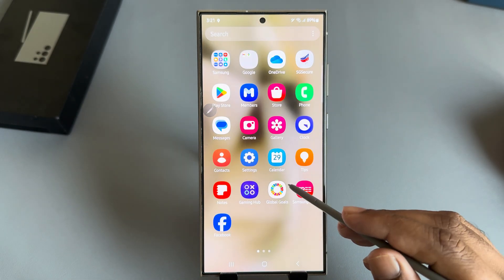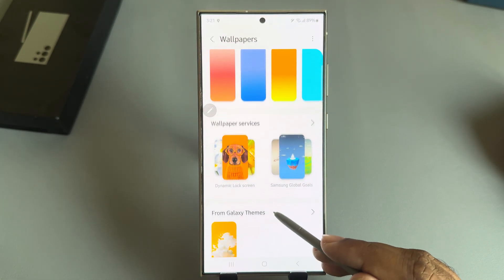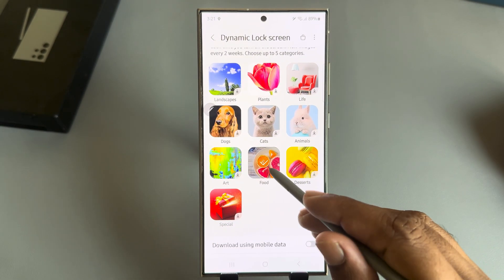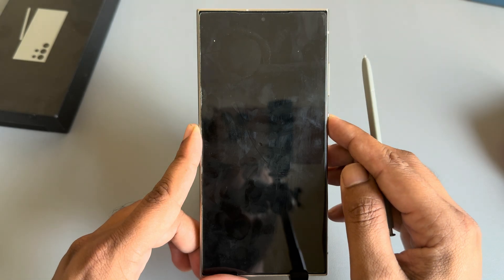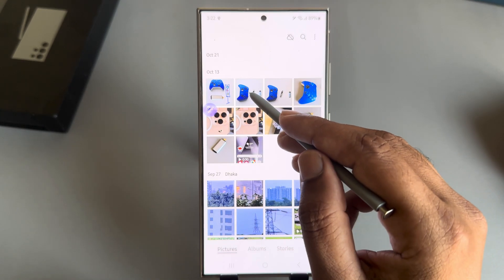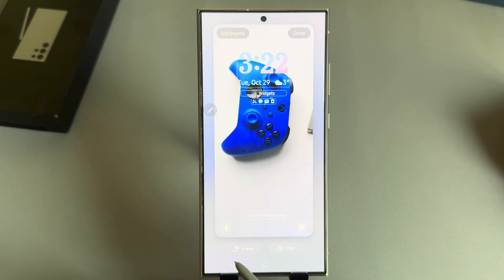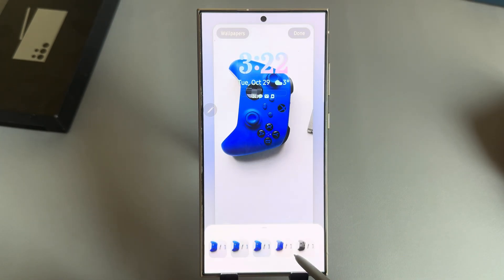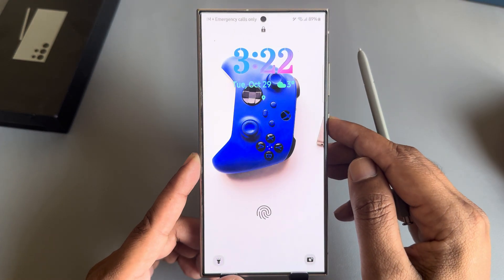Samsung Galaxy S24 /S24+ /S24 Ultra: How to set up dynamic wallpaper android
You've probably seen your Lock screen more times than you can count. Keep things fresh with Dynamic Lock screen, which automatically changes your Lock screen's wallpaper. Now a surprise is waiting for you on your Galaxy phone. You just don't know it yet.